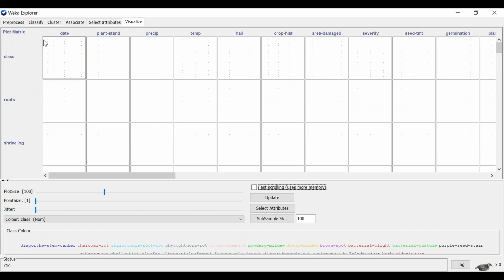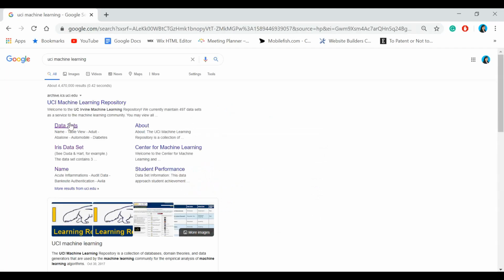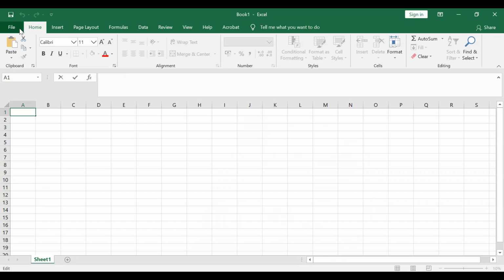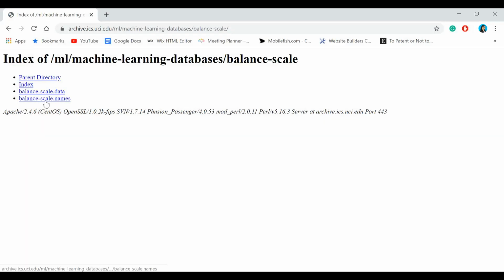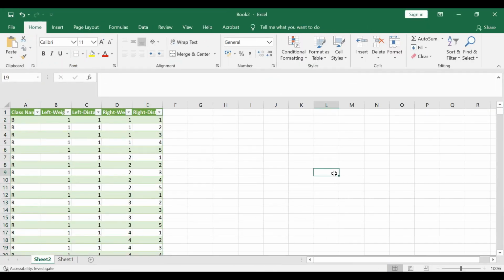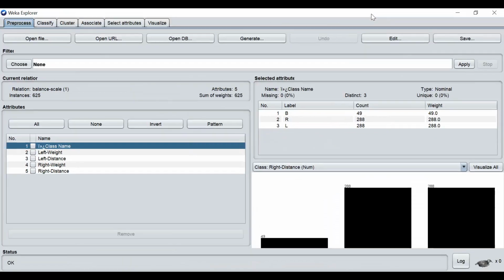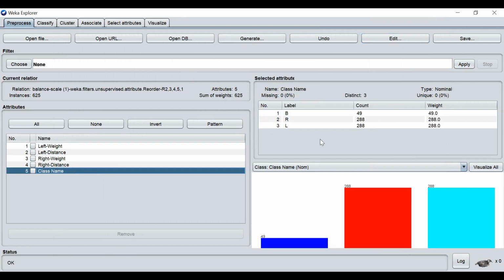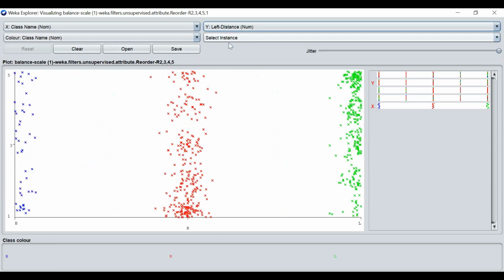WEKA visualize and load public dataset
This video presents the graph 'Visualize' function followed by loading the public dataset into a readable format by WEKA.

by
Assoc. Prof. Dr. Loh Wei Ping